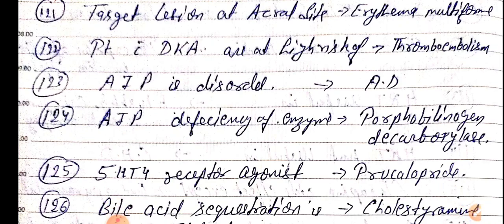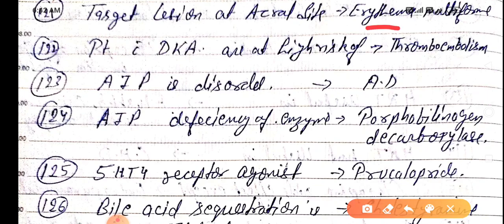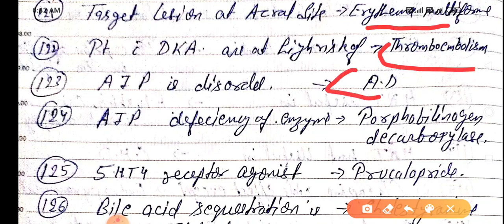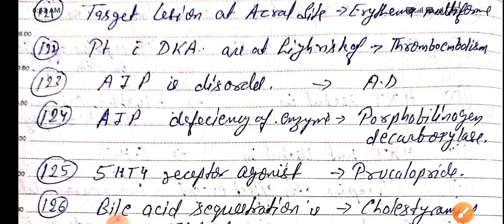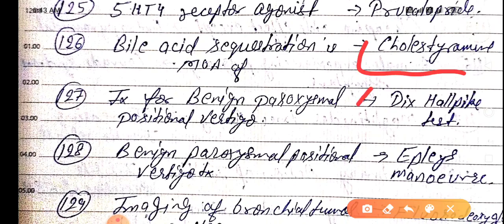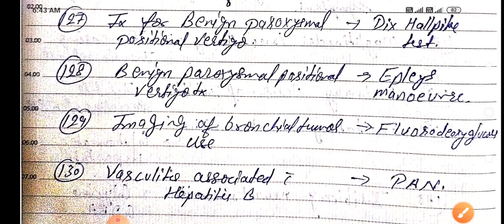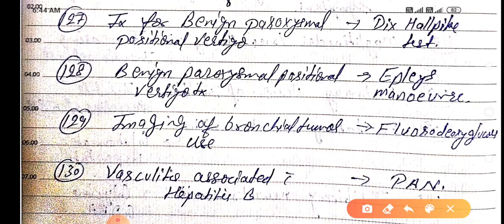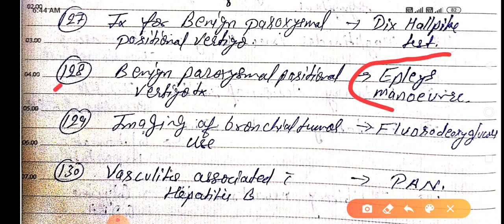Neet pg 2021 important one-liners part 13